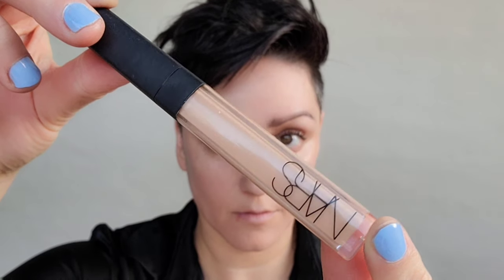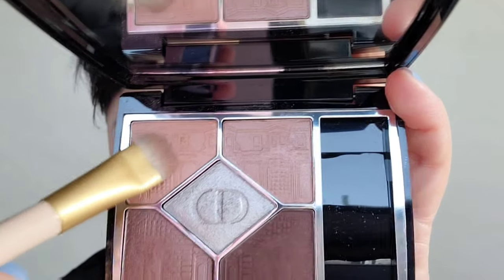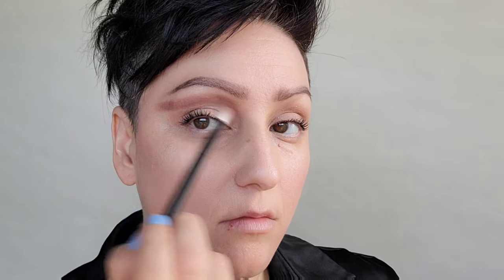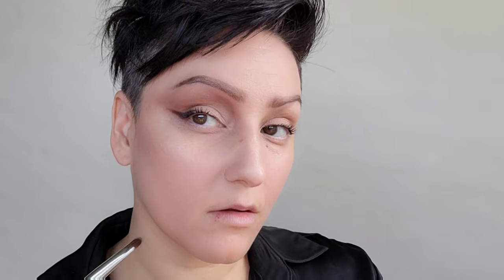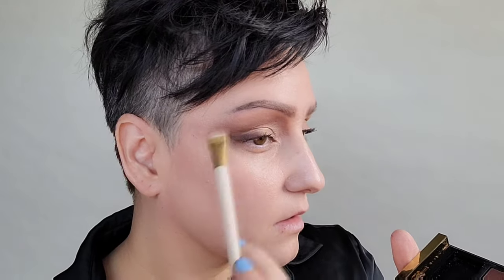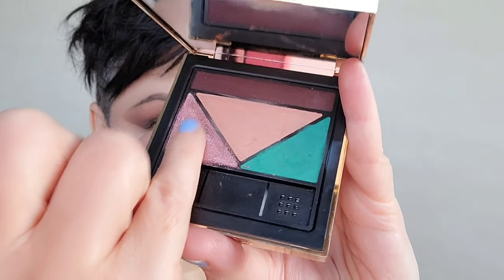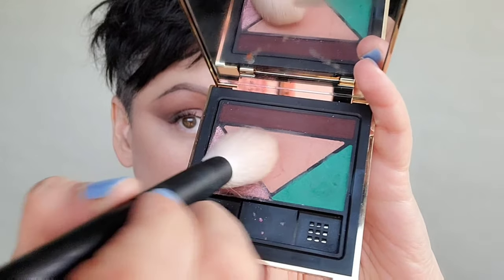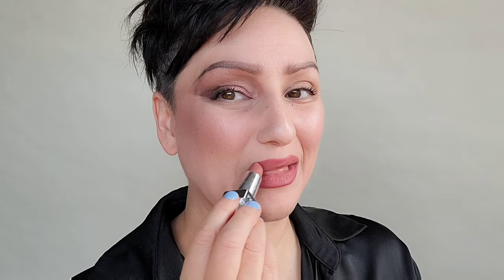EYE LIFT WITH EYESHADOW! | A few easy steps to create a lifted sexy eye look.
DIOR OVERCURL MASCARA-Blk
PRADA EYESHADOW PALETTE-04

👩‍🎨 ABOUT ME
Skin type: Combination/Dry
Eyes: Hazel
Skin tone: Warm/Neutral (on the lighter side)
Ethnicity (often asked): Mexican/Hispanic/Native American/Irish/English/German
Age: 43